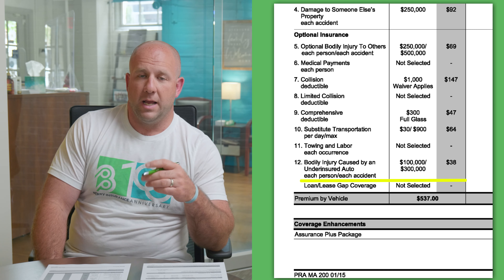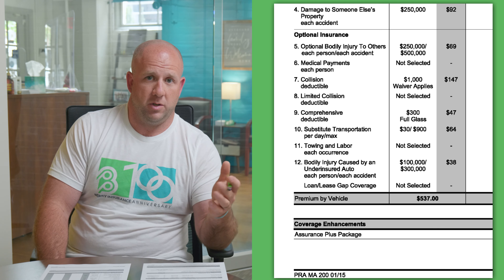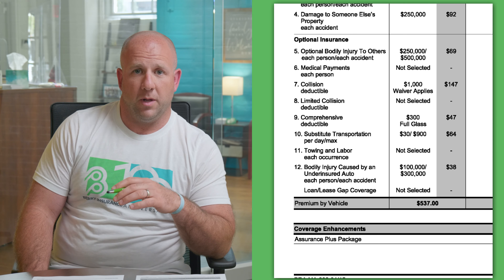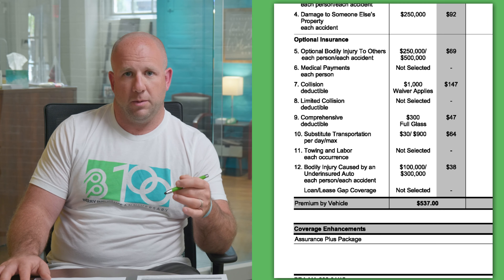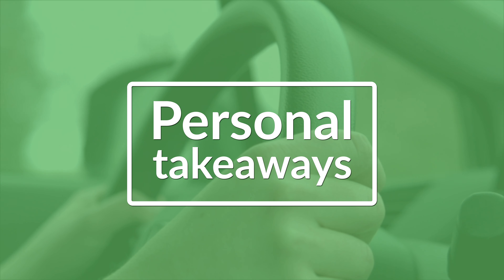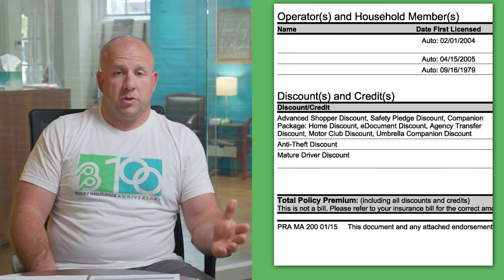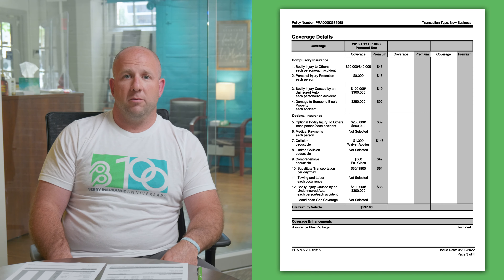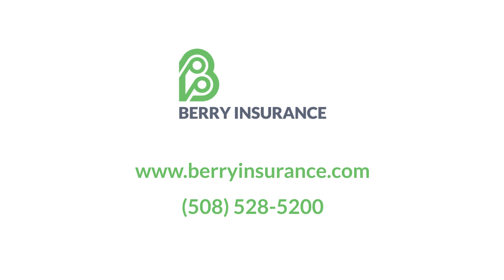Auto Insurance with Plymouth Rock Assurance(Review and Insurance Agent Insights)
In this video we share our thoughts on a Plymouth Rock Assurance auto policy. We'll be reviewing the policy, sharing what you should look out for, and how insurance agents feel about working with them.

Your premium may or may not be similar to the one discussed. The only way to get an estimate of how much your insurance will cost is by contacting an insurance agent and getting a quote.

0:00 - Intro
0:51 - Overview of a Plymouth Rock Assurance Policy
7:59 - John Galvin's Takeaways as an insurnace agent
10:23 - Outro